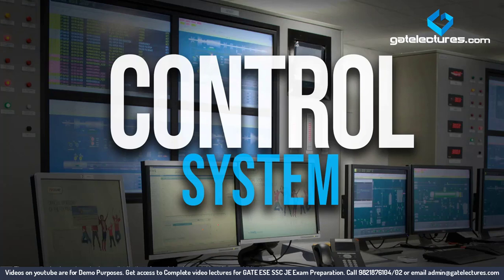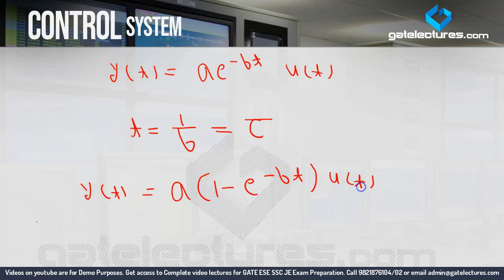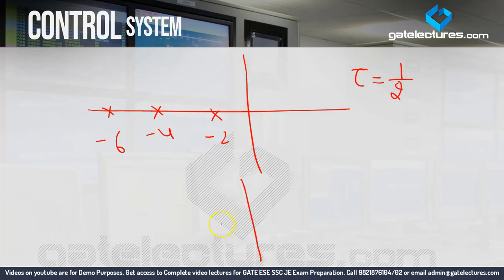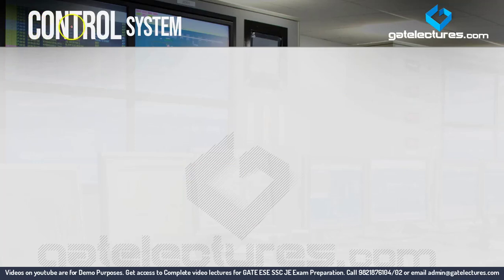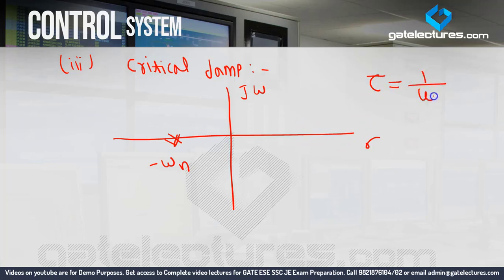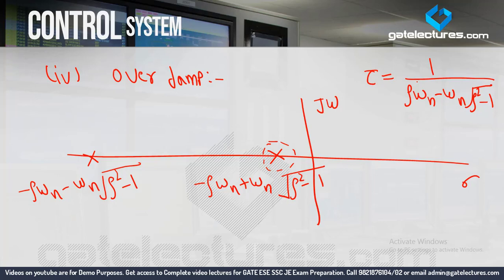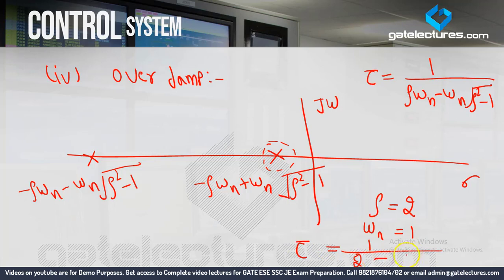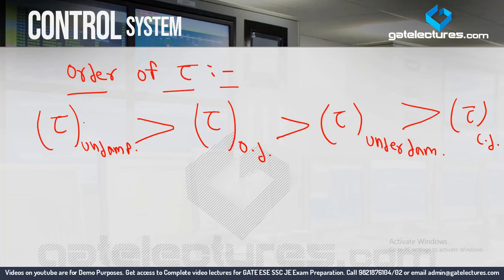Control System 16 Second order system Time constant analysis (in Hindi)